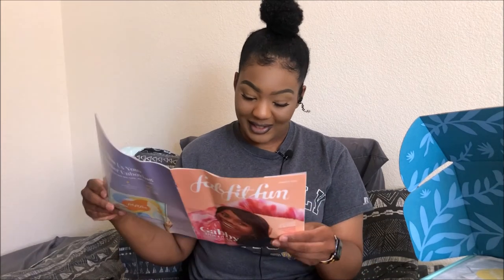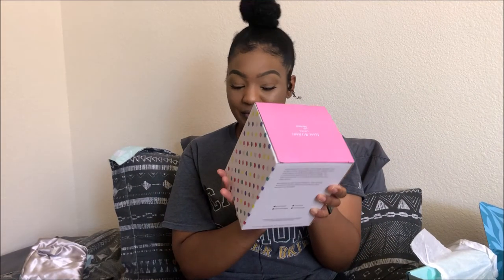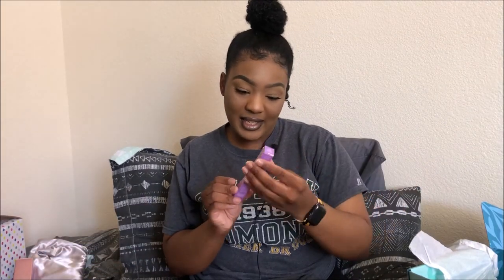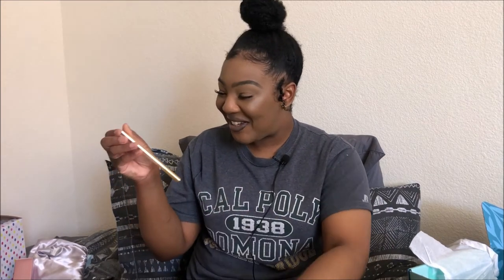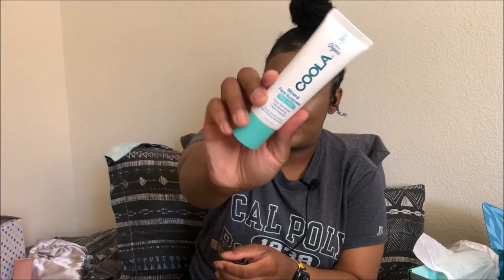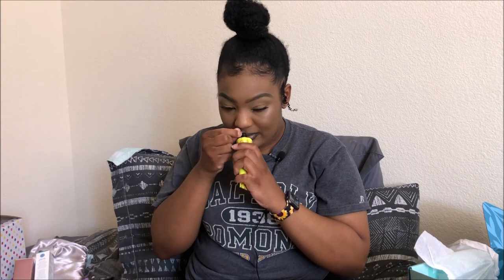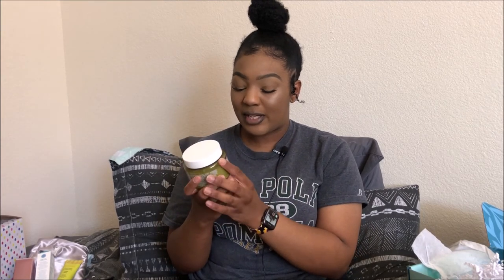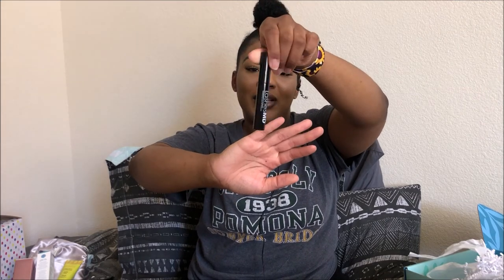FABFITFUN UNBOXING SUMMER 2020 || LanaMor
This video is *NOT SPONSORED* I paid for the subscription with my own money. What I didn't mention in the video is that I paid for the annual membership so my boxes are paid for the year. This box is valued at $200+ dollars so I would definitely give it a try!